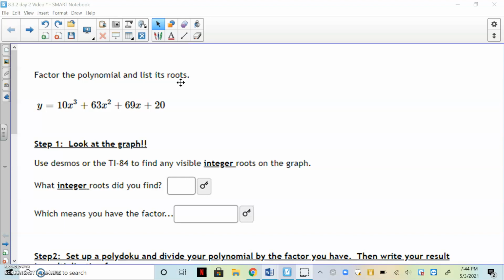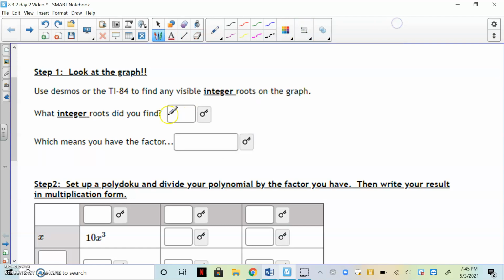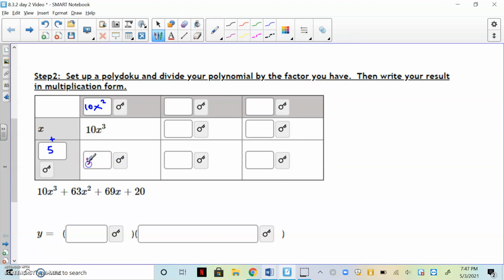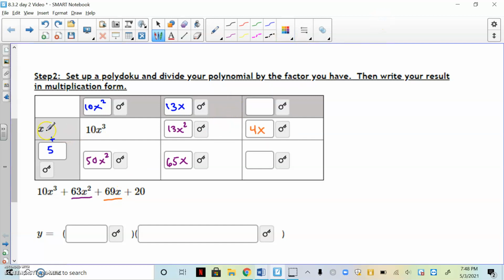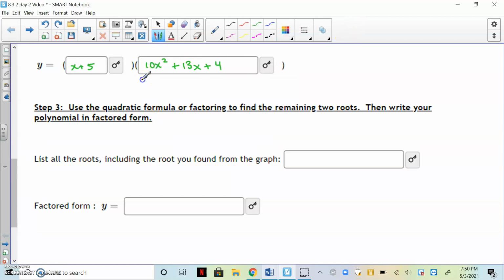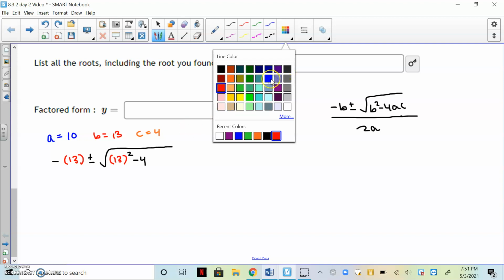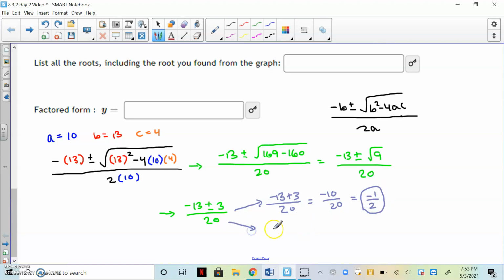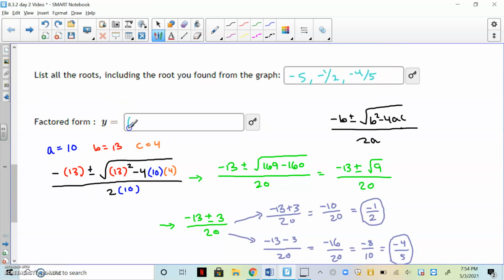8.3.2 Day 2- Factoring a Polynomial by Graphing and Polydoku